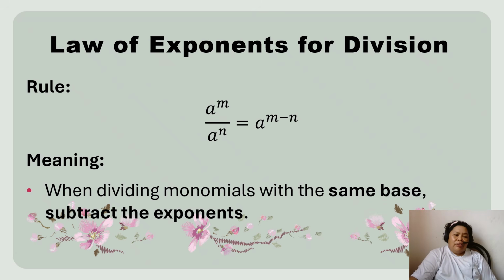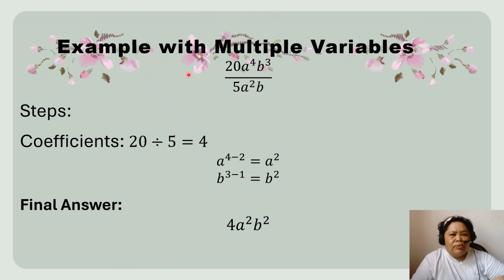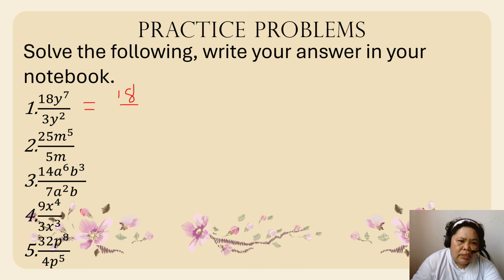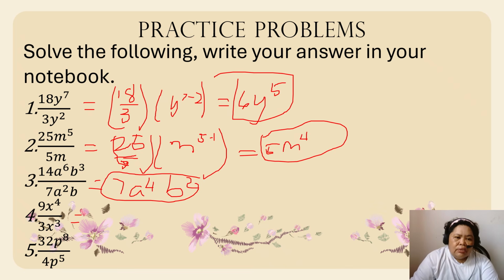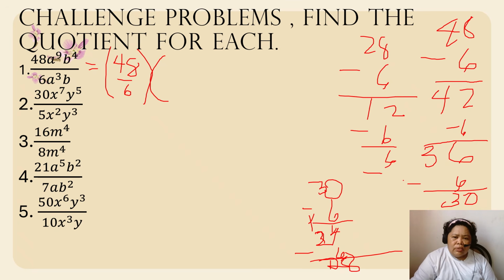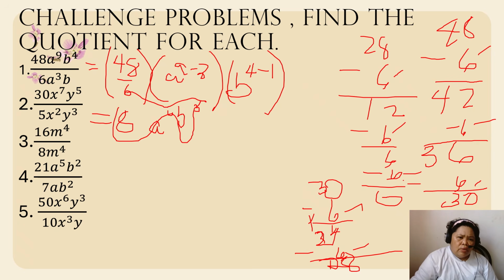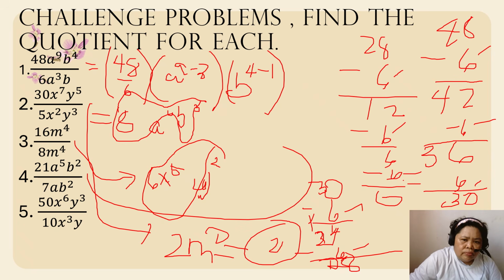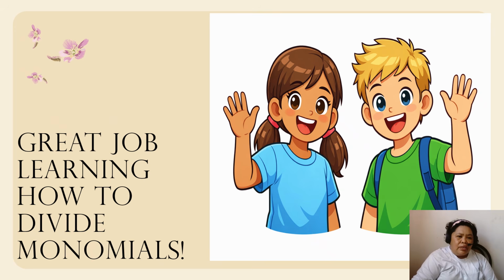Dividing Monomials (Laws of Exponents) II Teacher Marife Adonis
Lessons made simpler for learners with difficulty in mathematics